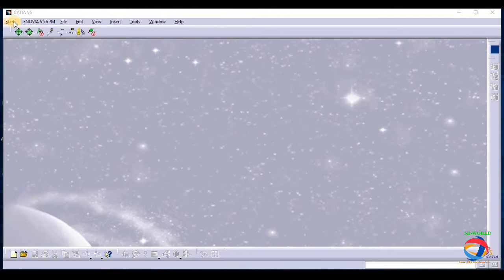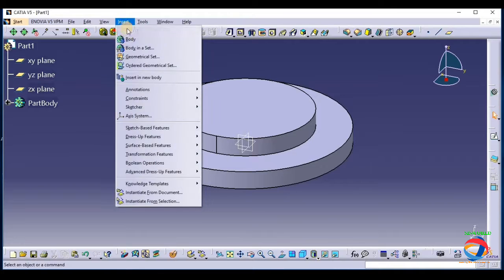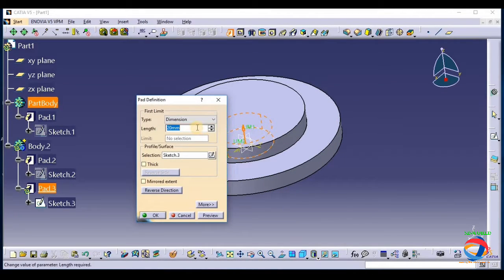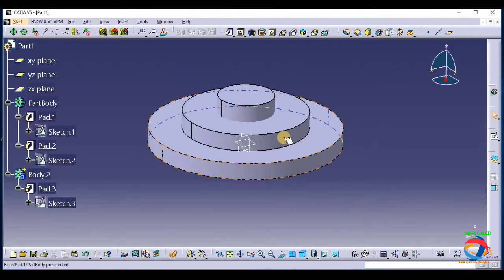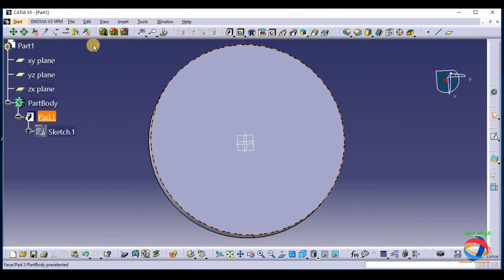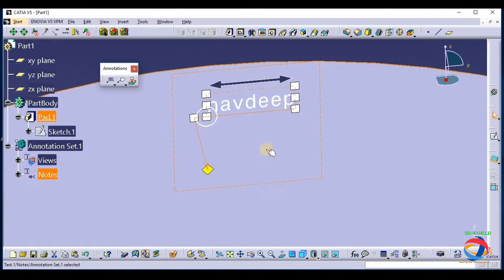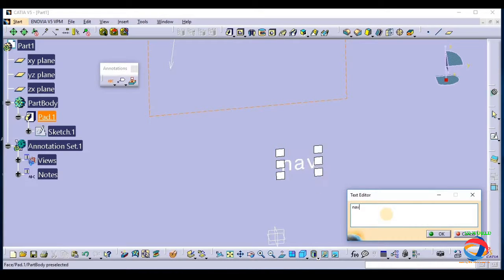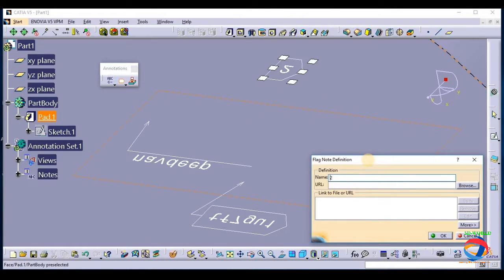CLASS 10,CATIA V5 Annotation Feature and insert a new PartBody by Navdeep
In this video I am learning about Annotation Feature and insert a new PartBody in a single Part design Boday